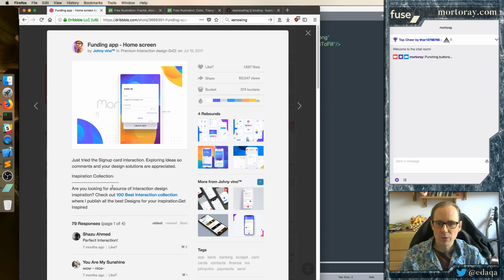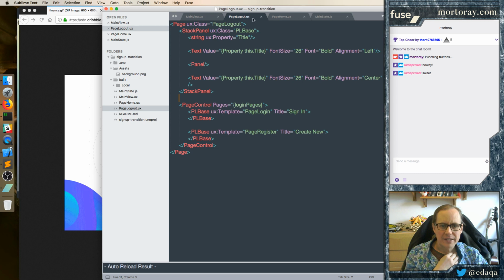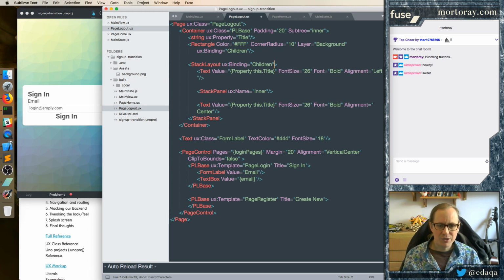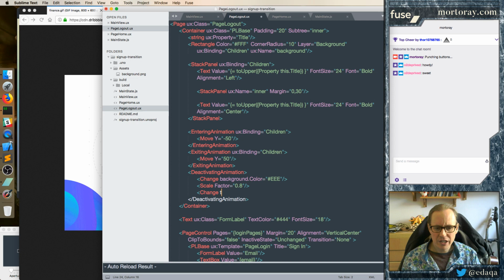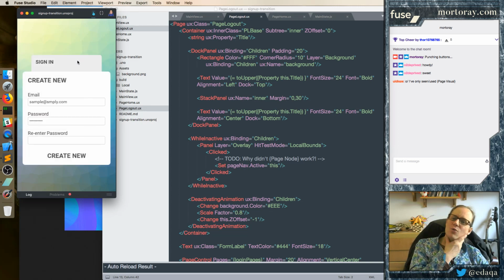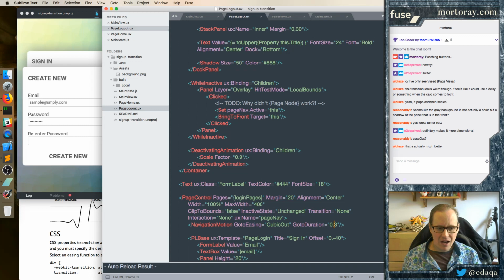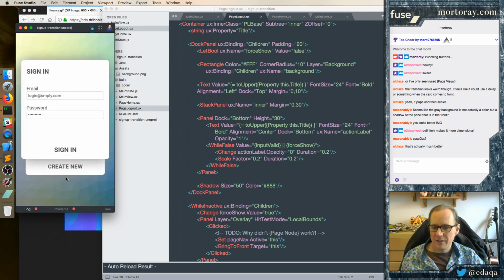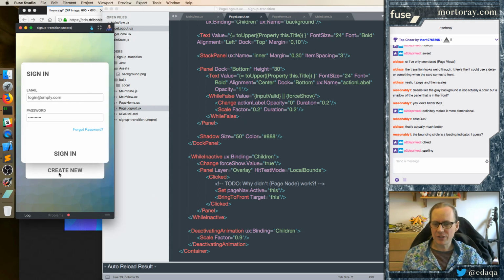Mobile UI: Login Transiton in Fuse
Creating an overlapping login/register PageControl for an app. This covers several techniques of how to adjust the basic layout, and control the transition from front-to-back for the overlapping panels.

We are using the model system to connect the JS backend, providing the code entry points for the backend functionality.

The next show we'll show the transition to the home screen.